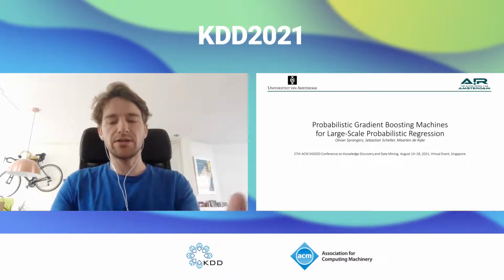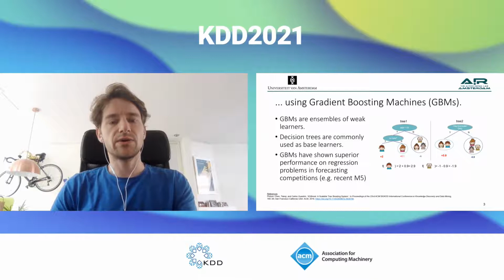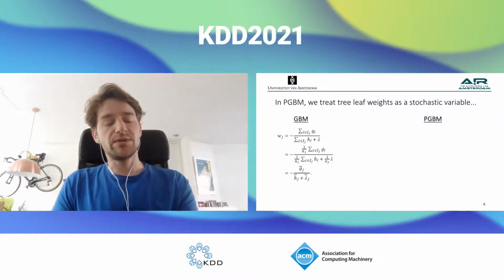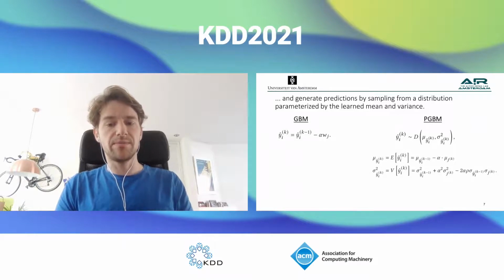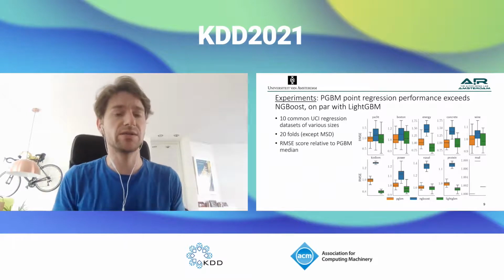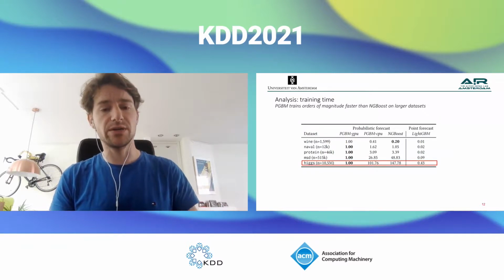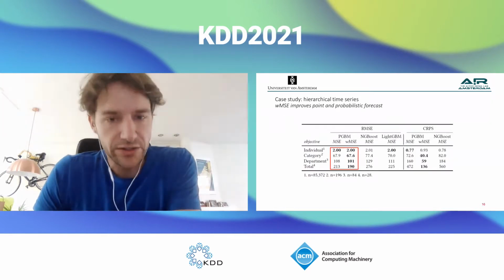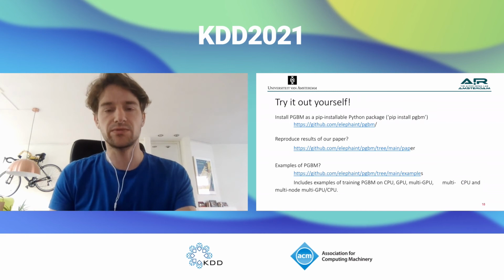KDD'21 - Probabilistic Gradient Boosting Machines for Large-Scale Probabilistic Regression